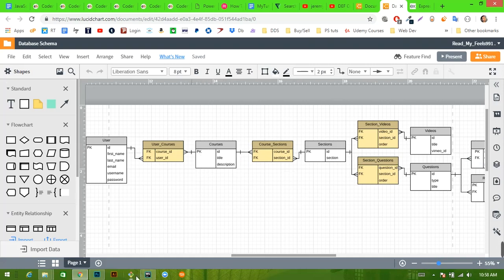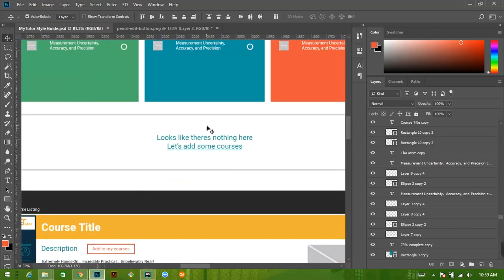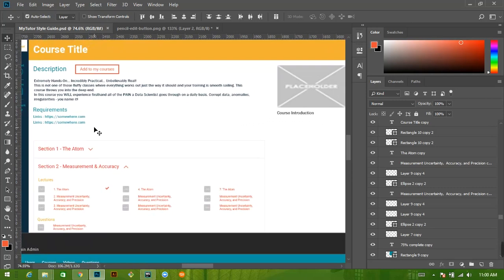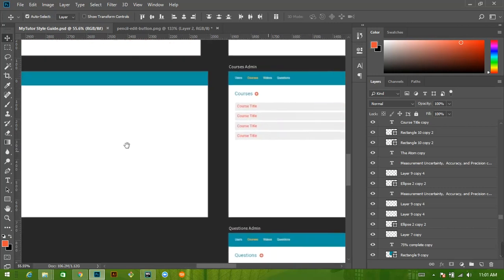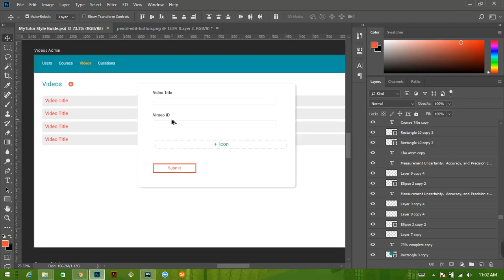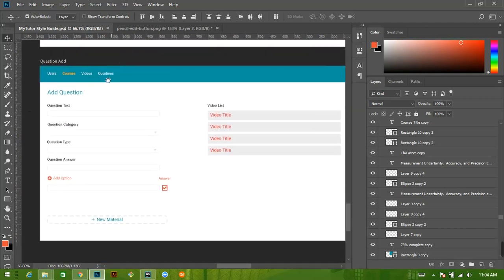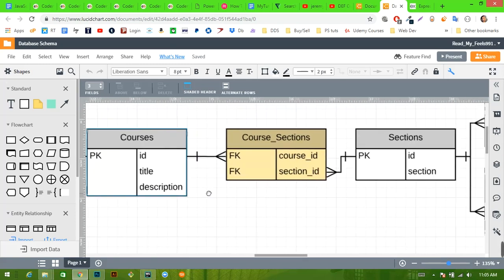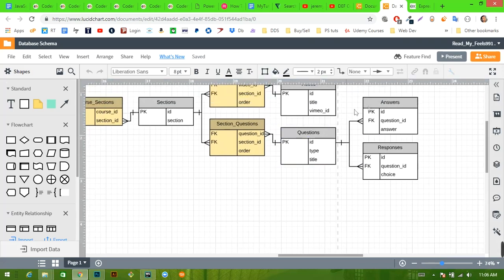Nodejs api with express and mysql using sequelize part 1 - getting started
Hey, welcome to my new pseudo tutorial series on building a node js api with express and sequelize.

I don't know about you but I hate tutorials that show you how to build something that you'll never build in real life. I'm going to walk you through a real project that I'm working on that will be going live in a few months time.

We're going to go through it all. We'll start off in basic user creation, the authentication using passport and OAuth, look into access management, AWS storage, and more. Basically the whole shebang.

Forewarning, this definitely isn't a beginner course. This is a how to make a project course. I remember when I first knew how to do something I hated when people would say "just build a portfolio". I would always sit there for an hour and think "but what do I build". I hope i can give you lots of ideas by the end.

For those not new to this channel, you know I had a video out last year that planned on doing just what I'm saying now, but never followed through.

This time don't worry. I have already got over 30 hours of content and will be releasing it day by day.

Every day you'll see a new video upload and some days 2 or 3 because a 4min video on changing the package.json file just ain't enough.